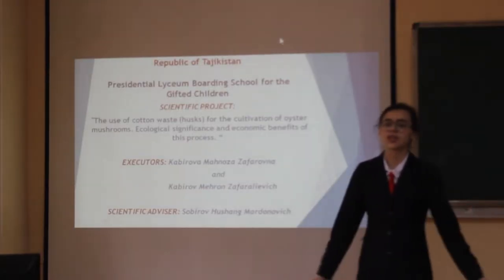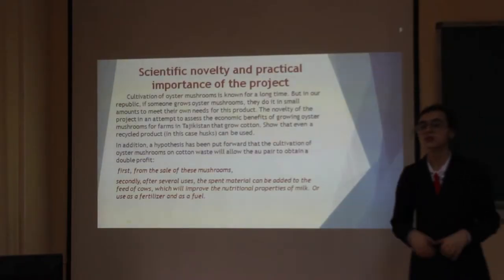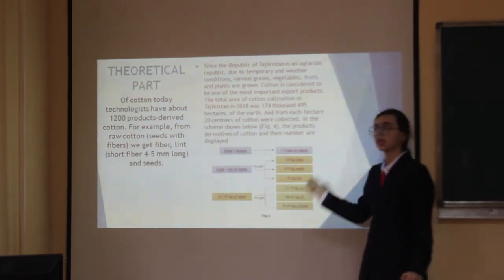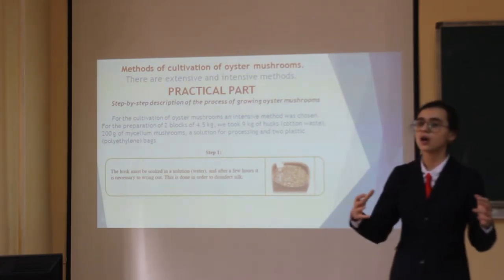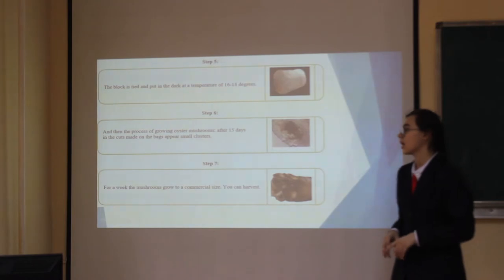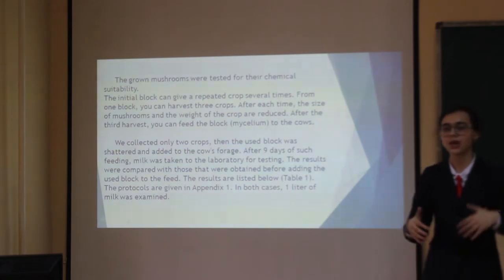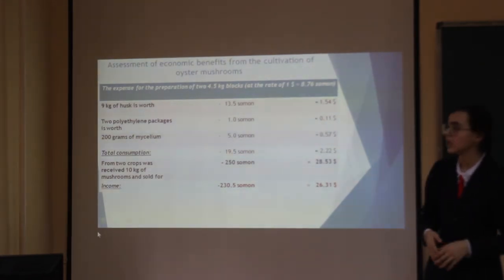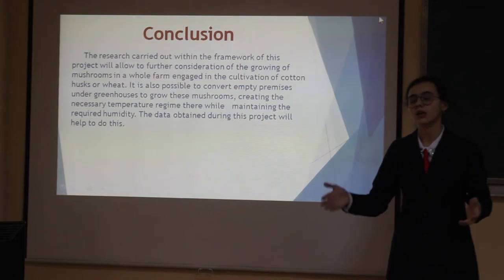The use of cotton waste husks for cultivation of oyster mushrooms